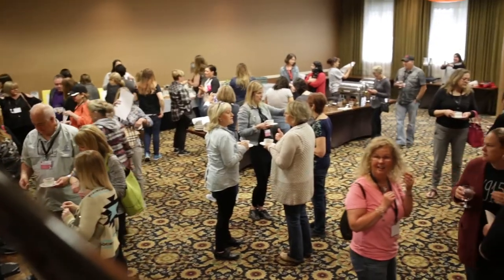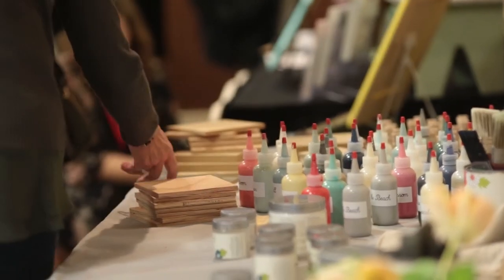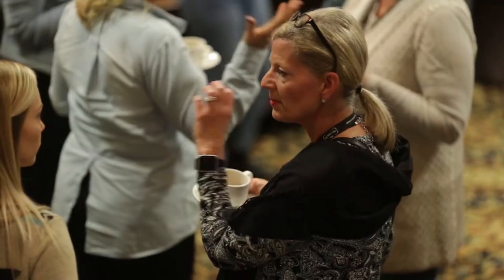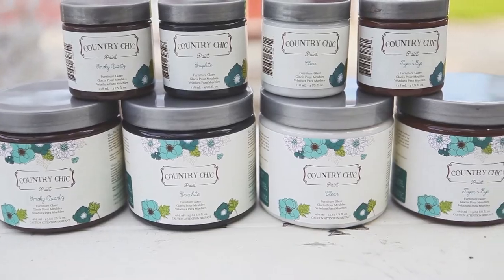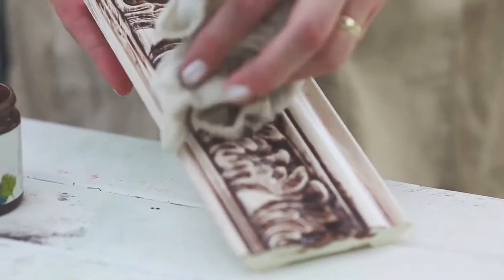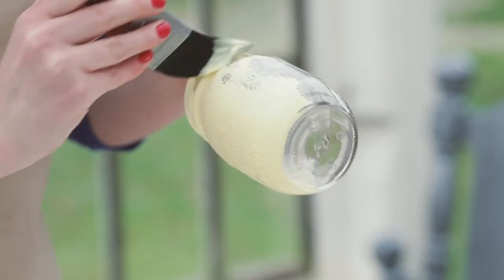Country Chic Paint Retailer Testimonials | Part 4 of 4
Watch this video to find out what our retailers think of being part of the Country Chic Paint family!

If you'd like to become a retailer, please stop by our website to learn more about us and fill out our no-obligation application

Enjoy the video! Please leave any comments or questions below! If the video was helpful, we would love it if you clicked the “Like” button!

Want to learn how to paint furniture from start to finish? Receive our mini-workshop series for FREE!